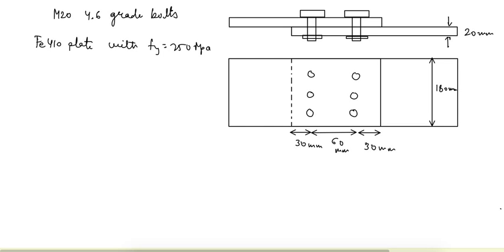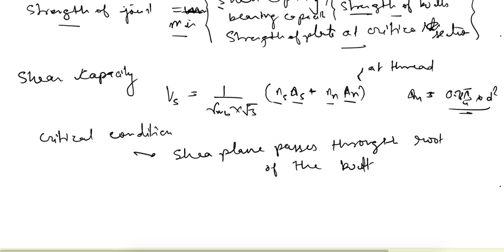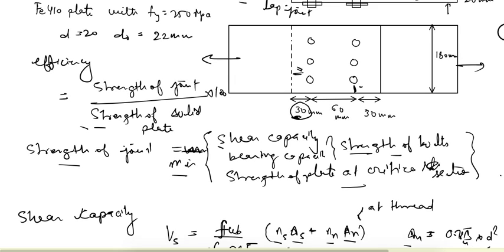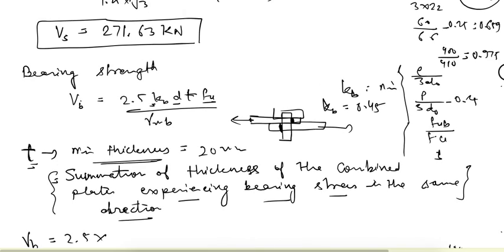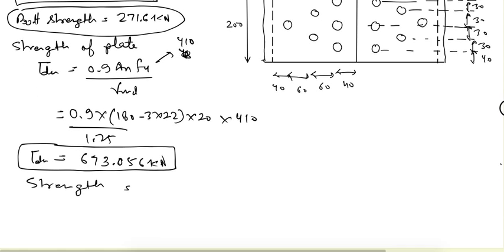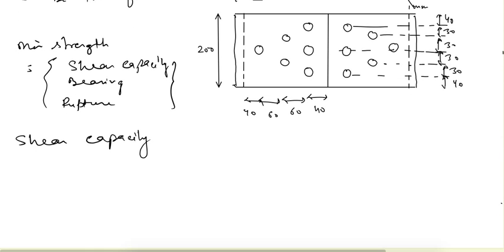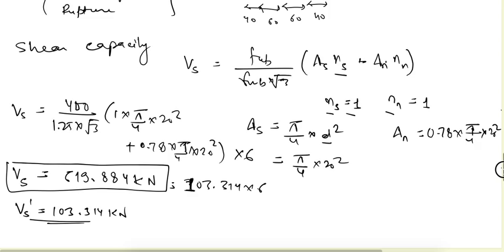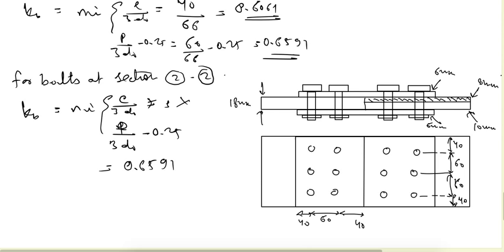Bolted Connection Design Solved Examples Part 1 | Design of Steel Structures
In this video I have solved some problems from bolted connections to show the implement of design formulae and for better conceptual clarity.